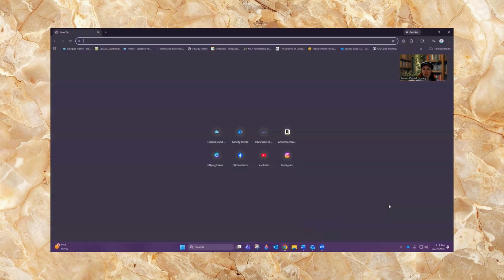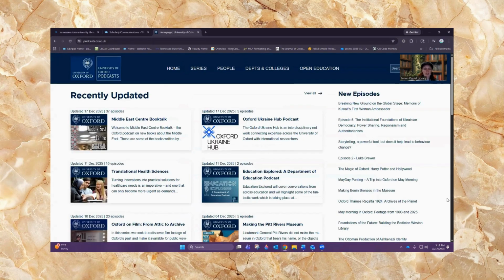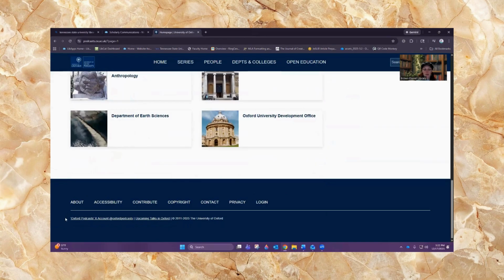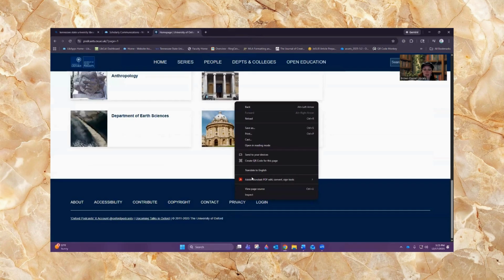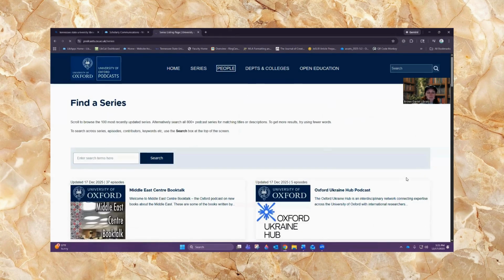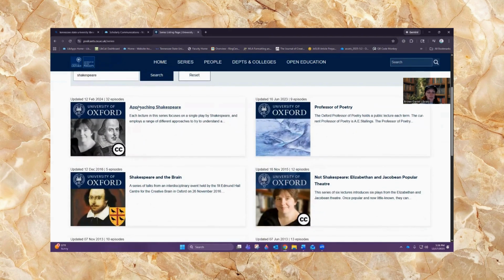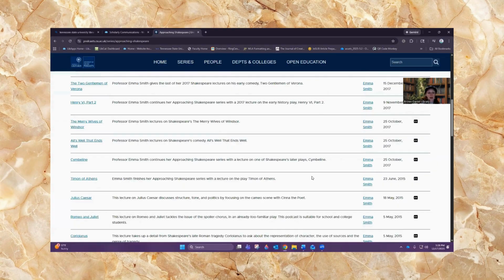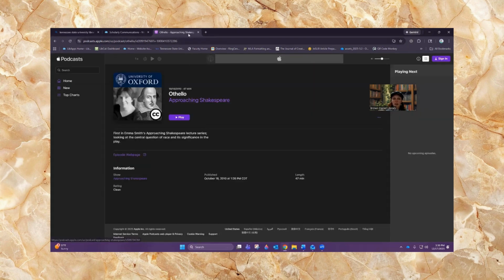University of Oxford Podcasts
This is the updated version of my video on University of Oxford Podcasts! In this video, I will show you how to access University of Oxford Podcasts through the Tennessee State University Libraries and Media Center website and how to navigate it and use its features.